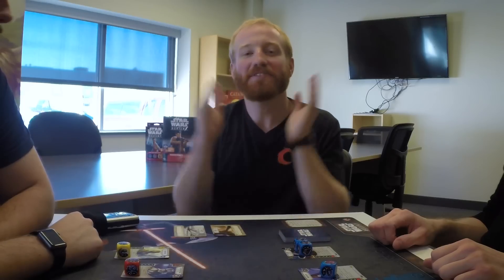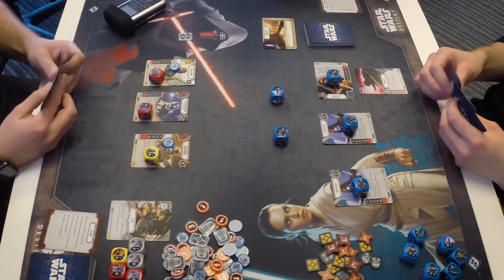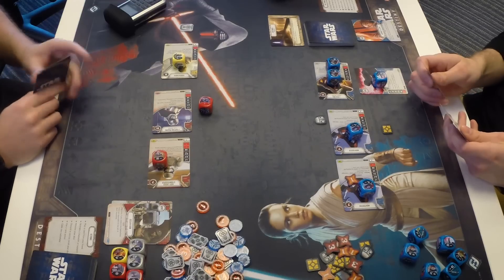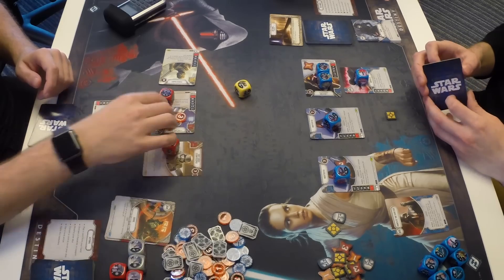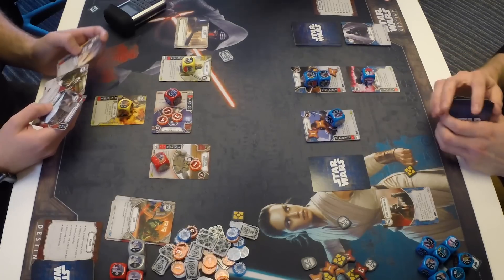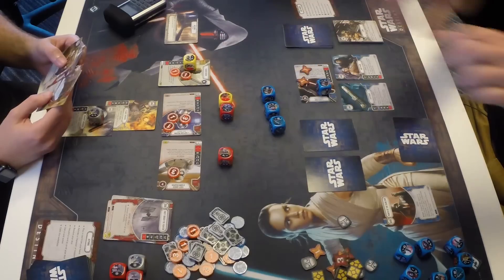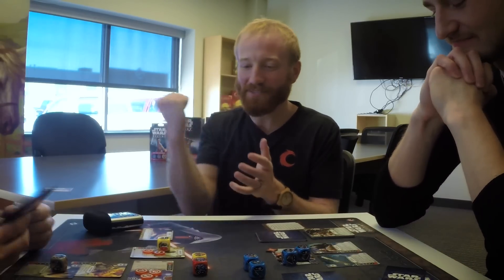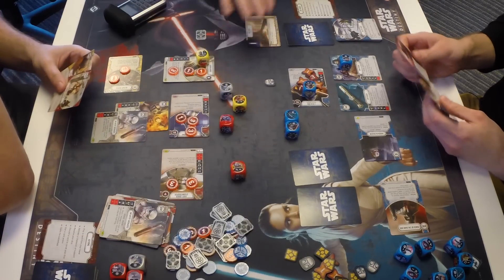Playing Destiny w/ Lukas Litzsinger | Star Wars: Destiny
Watch part two of our video series with Lukas Litzsinger, lead designer of Star Wars: Destiny! Learn how to play Star Wars: Destiny with rules clarifications and live explanations, all while enjoying the drama of a real game, all from Fantasy Flight HQ!